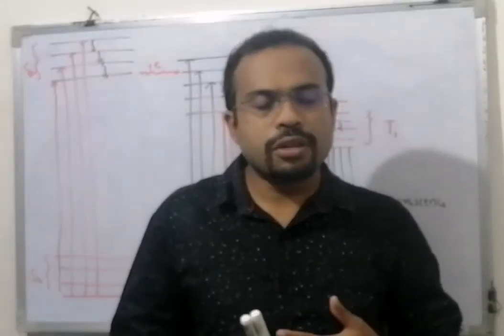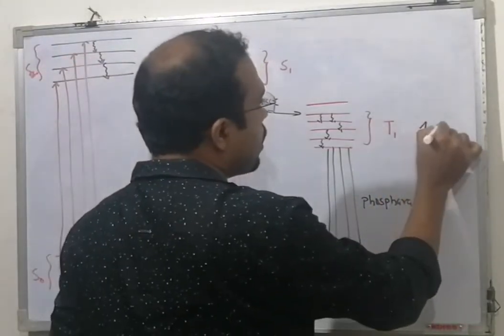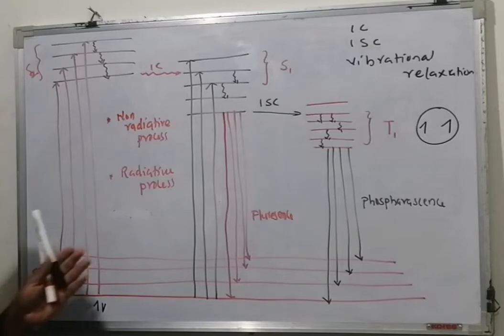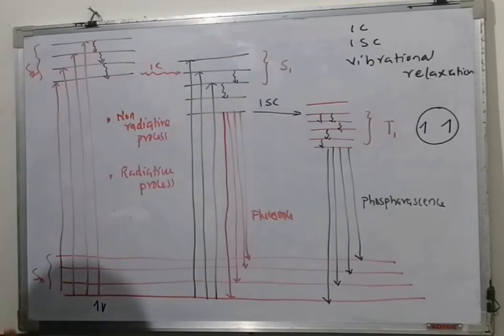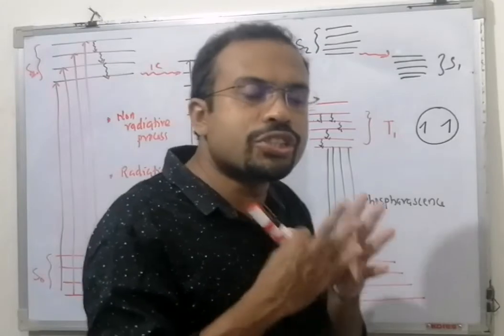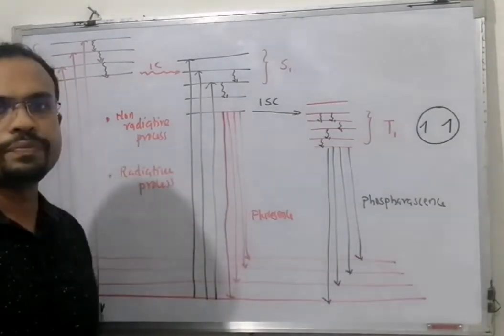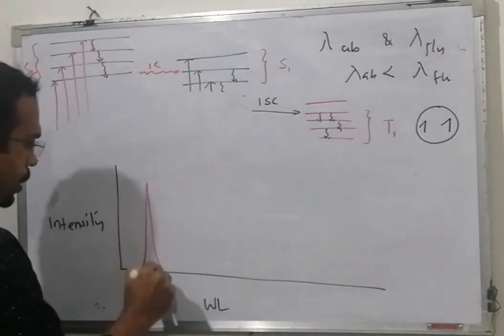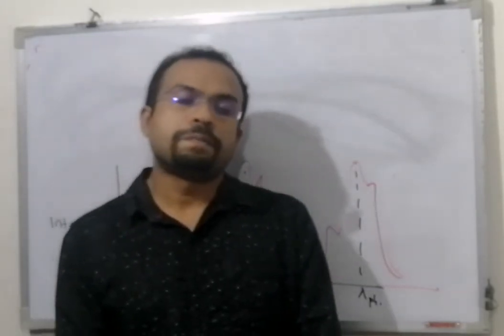Jablonsky diagram made simple